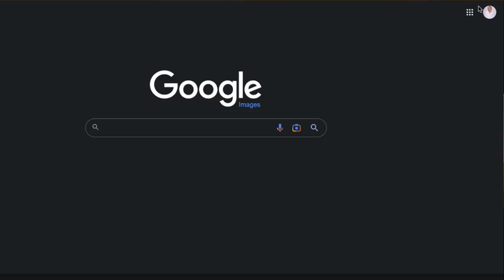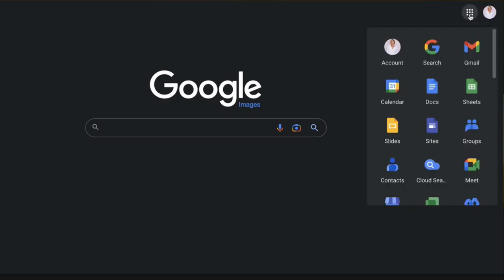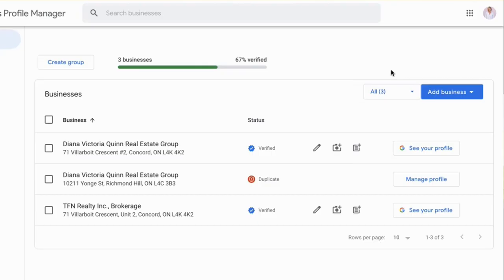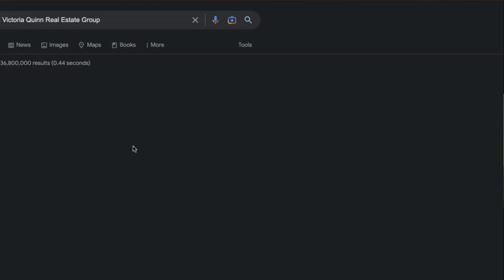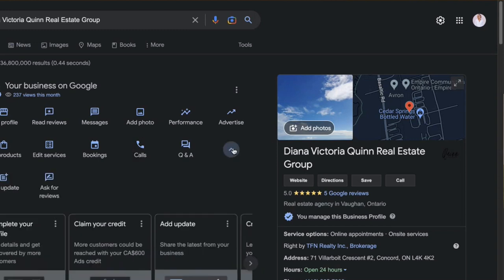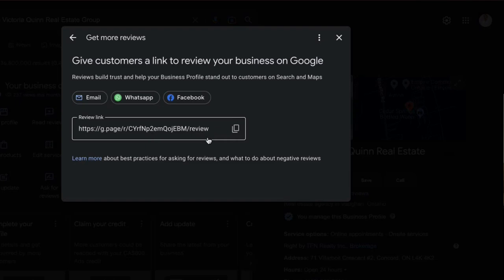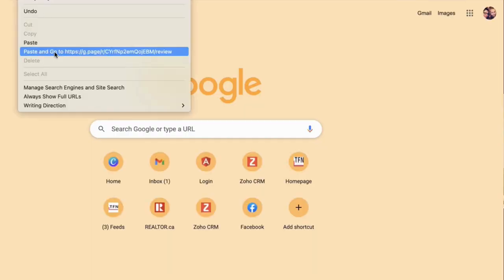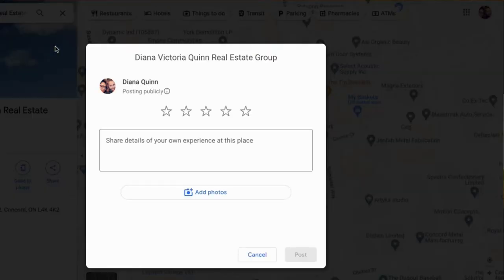How to create short links to our Google My Business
We all know the importance of having our Google My Business account, and having a short link easy to paste really comes in handy when sharing it. So in this short tutorial we are going to show show the best way to do it.